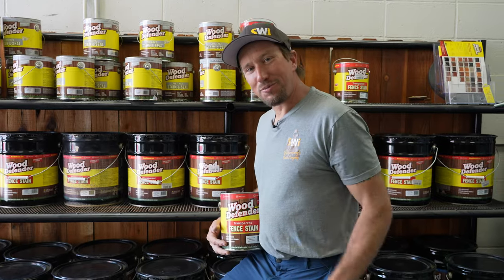We Should've Been Doing This All Along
Want some of the best fence stain on the market?
You're never too old to learn a new trick, and we may have just learned one. Today the brothers react to a hack for closing an uneven gap in your fence pickets.